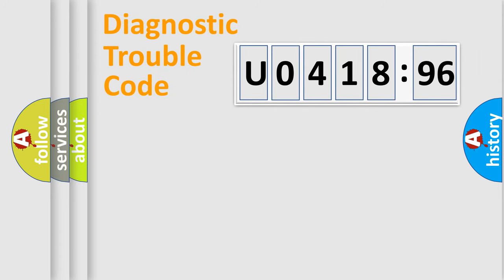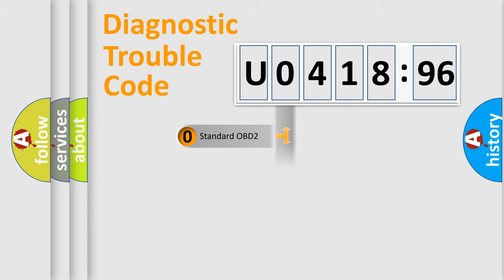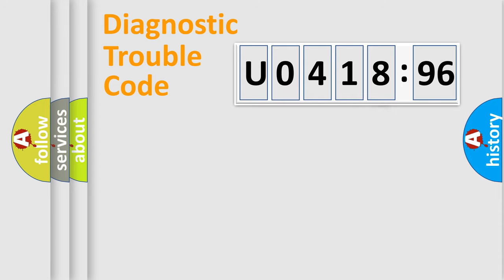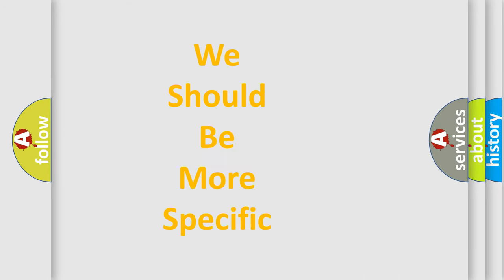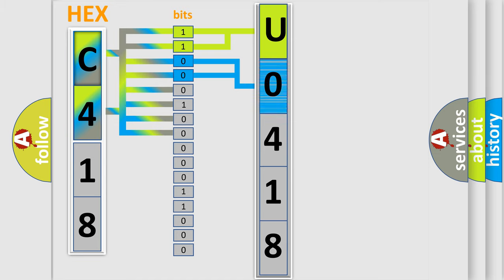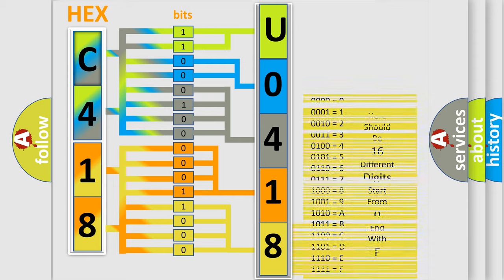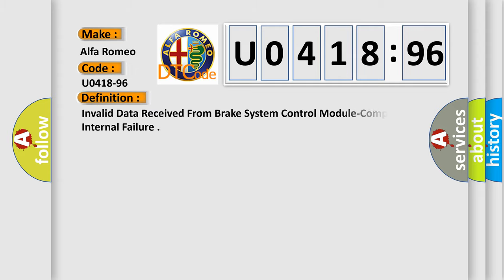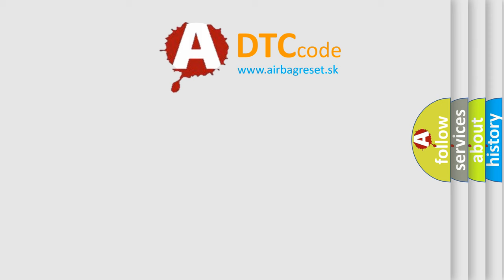DTC Alfa-Romeo U0418-96 Short Explanation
Contents:
0:21 Basic DTC analysis according to OBD2 protocol standard.
1:48 Insight into programming
2:58 A diagnostically understandable description of the Diagnostic Trouble Code
3:05 Basic error definition

Make:
Alfa Romeo
Code:
U0418-96
Definition:
Invalid Data Received From Brake System Control Module-Component Internal Failure
Failure Type: